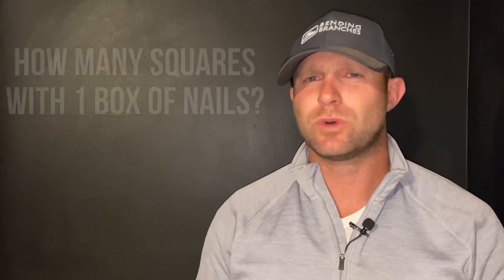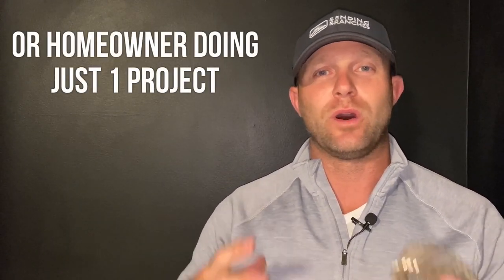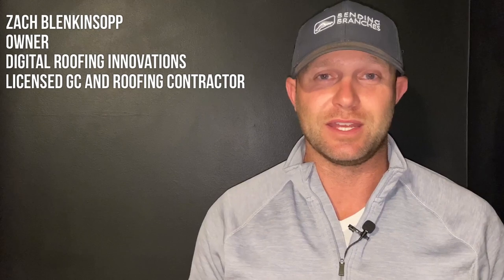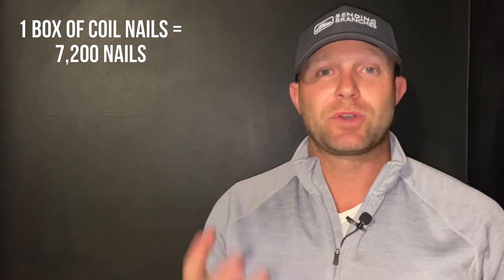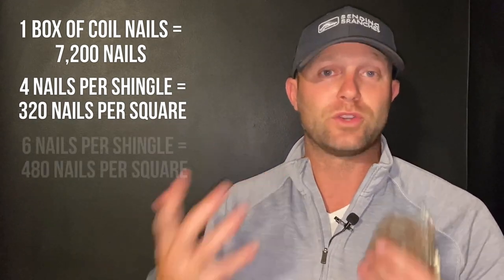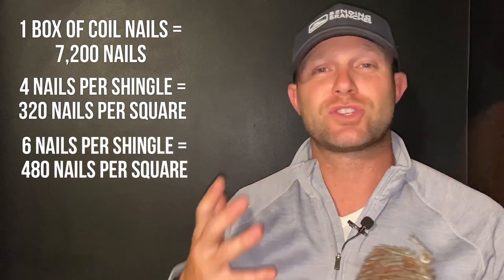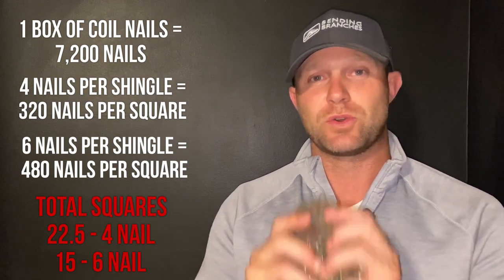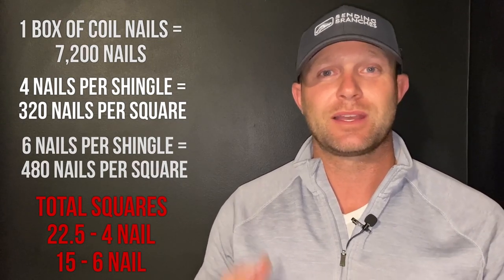Roofing Coil Nails - How Many For Shingle Installation?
Making sure you have enough roofing nails for an asphalt shingle installation is very, very important. Getting your materials right on a roofing project is key to being efficient on the project and being profitable. A bad material order can set you up for failure, fast. We will show you exactly how many boxes of coil nails you're going to need for your next roofing project.